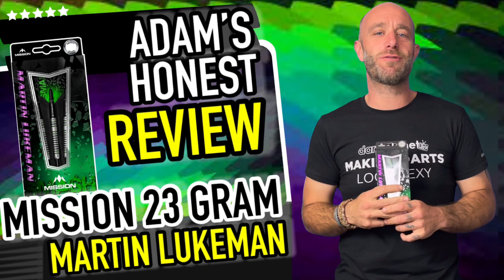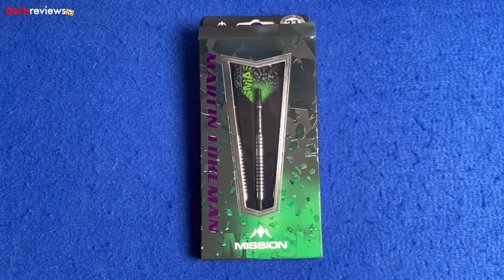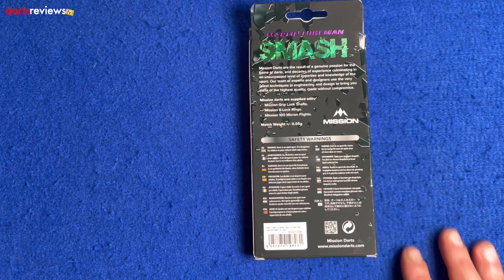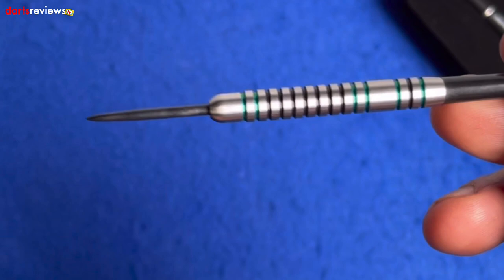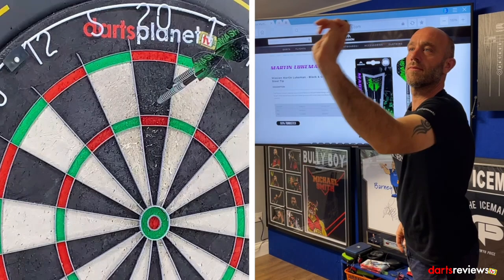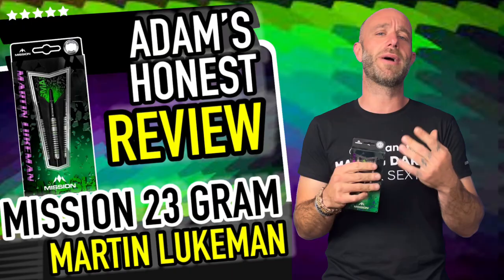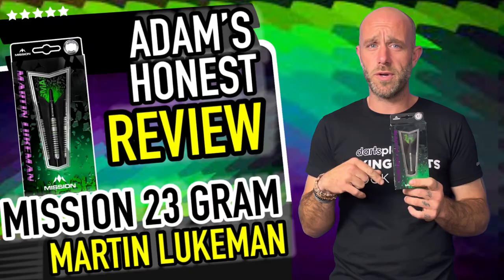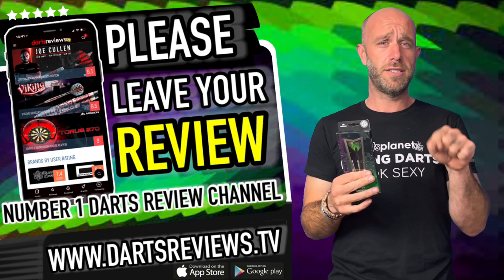MARTIN LUKEMAN MISSION DARTS REVIEW WITH ADAM WHITE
Adam gives his honest review of the Mission Martin Lukeman Darts. How do you think he got on with them?

Thank you Mission Darts for gifting us this product to review. All opinions expressed in this video are our own and do not reflect those of the manufacturer.

Product Info/Details...

The Mission Martin Lukeman players darts feature a straight barrel design and cut in Radius nose. The full length of the barrel has uniformed Radial grooves with vivid Green and Black Electro plate coating to pack a punch!